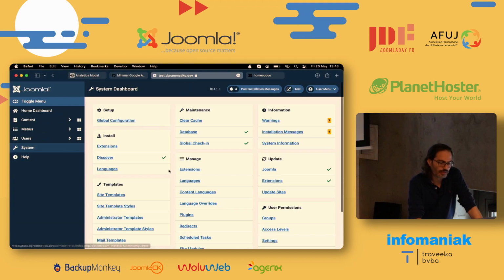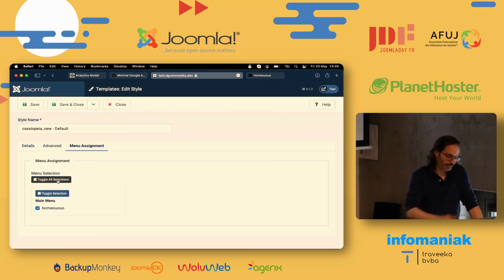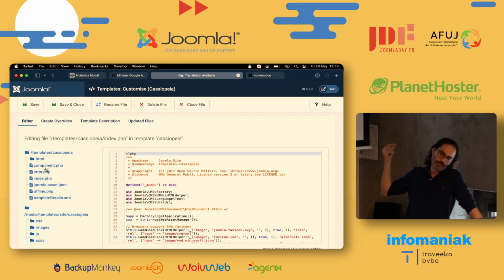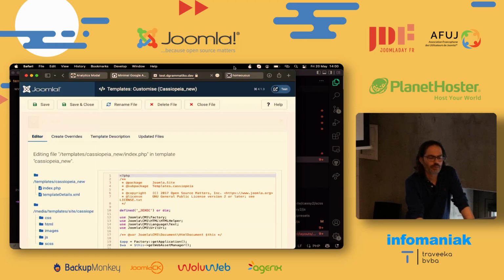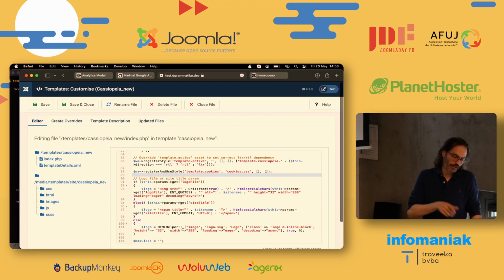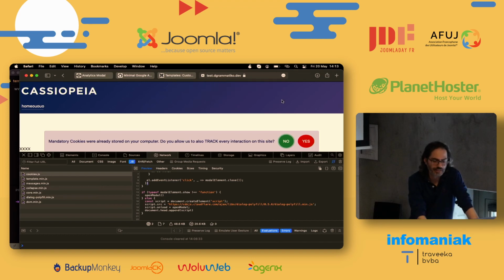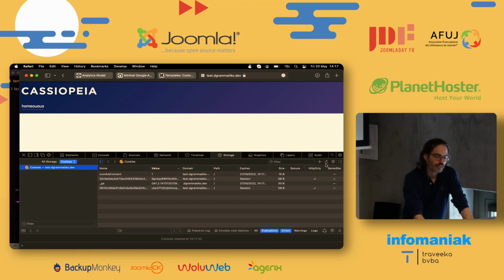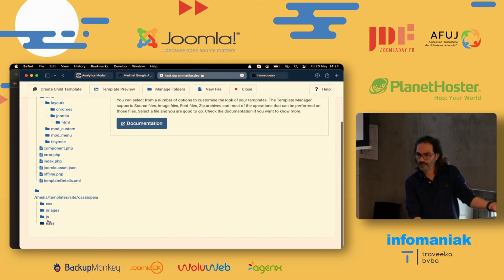JoomlaDay FR 2022 | Using Child Templates in Joomla 4 (Dimitris Grammatikogiannis)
Child Templates were introduced with Joomla 4.1.

In this hands-on session you will see in practice how it works.

This will allow you to customize your templates (add new positions, have your own version of index.php, add options, have all your custom files gathered in the same place, ...)